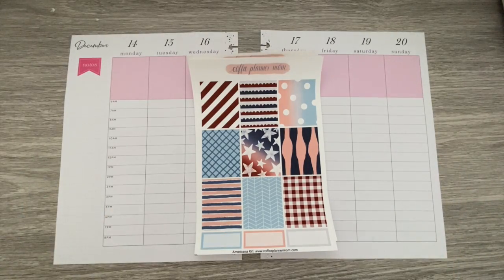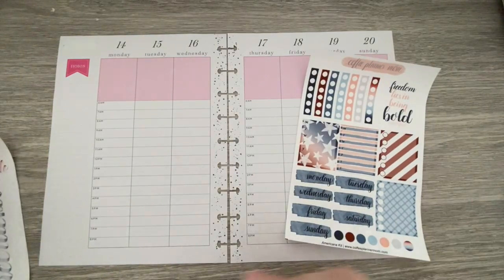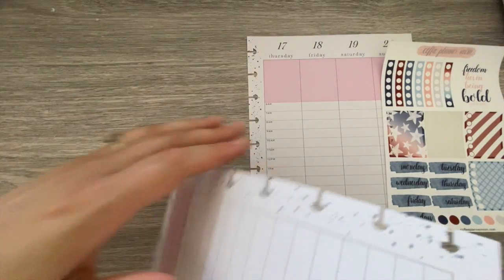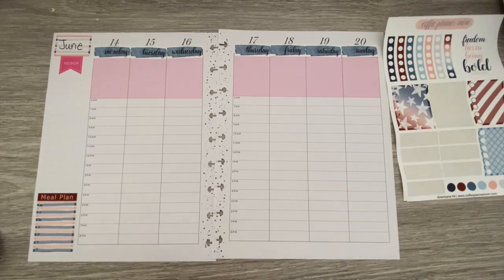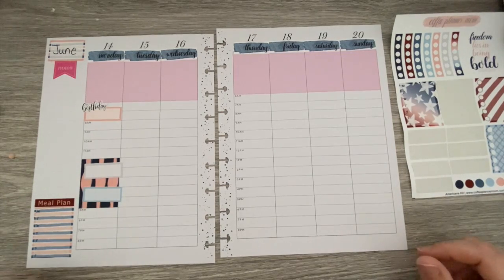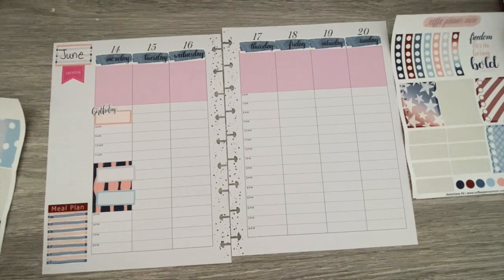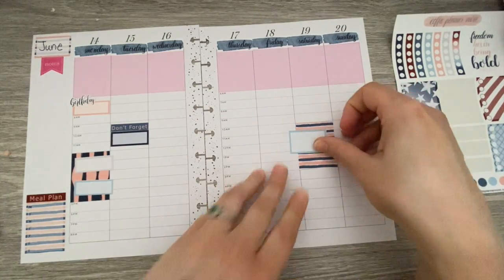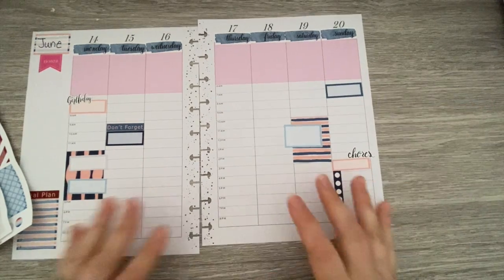Plan With Me: Classic Hourly Happy Planner: June 14-20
It's Birthday week! It is also a busy week.  My hourly layout can help me really focus on all that is going on.